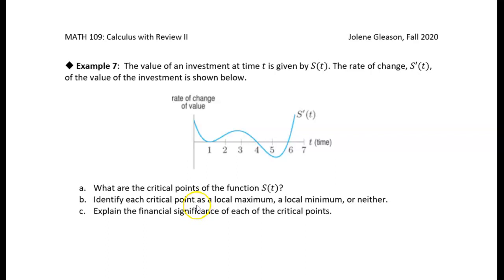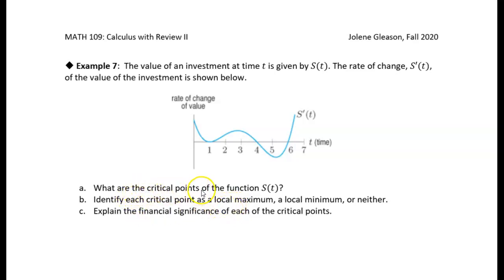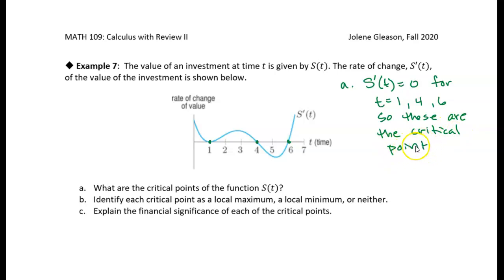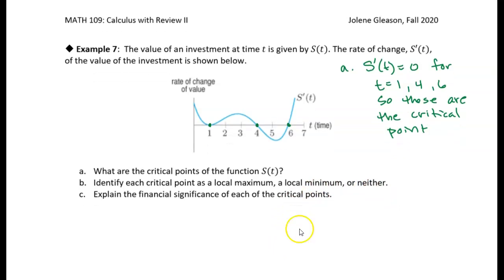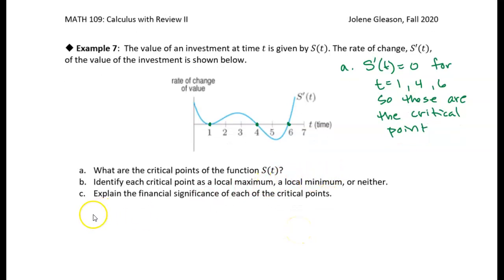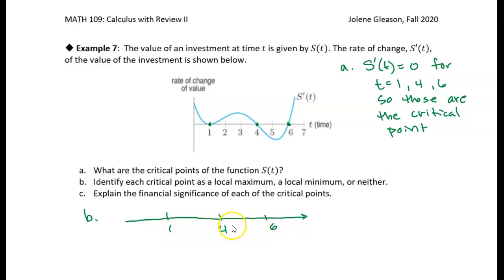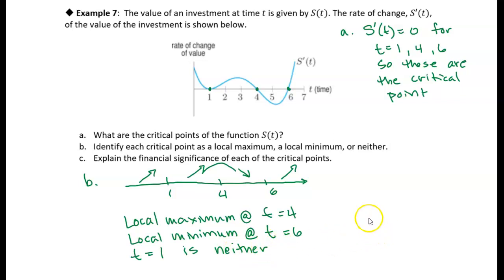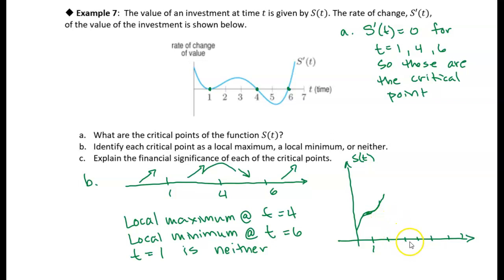10.1 Local Maxima and MInima: Example 7